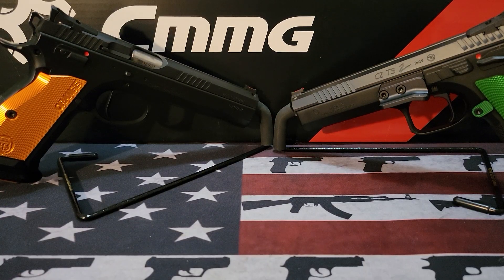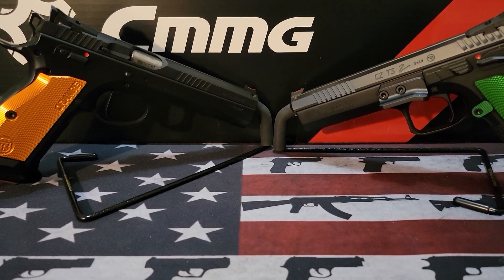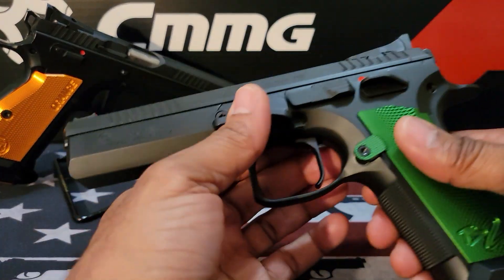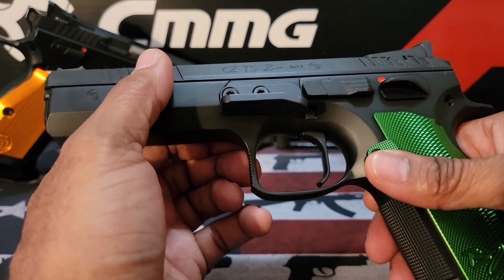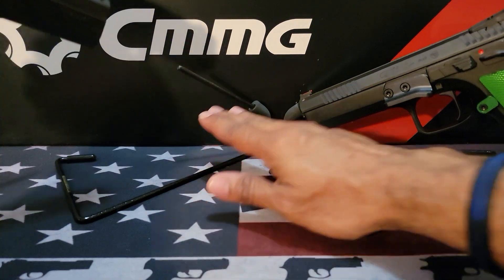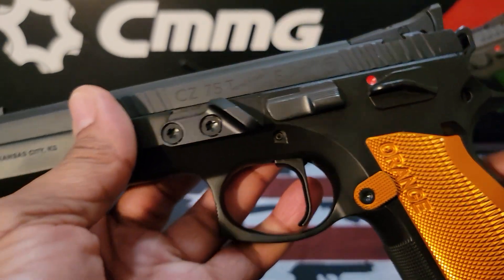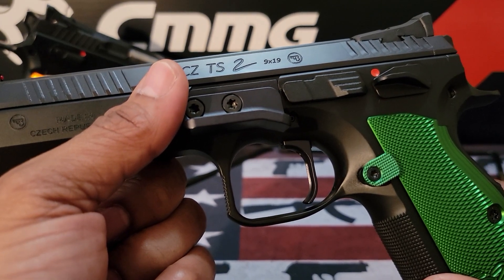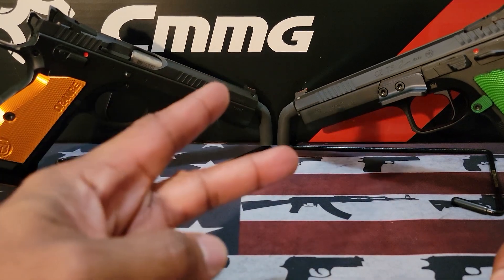CZ TSO and TS2 Reset Issues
Quick fix for reset issues on the TSO and TS2